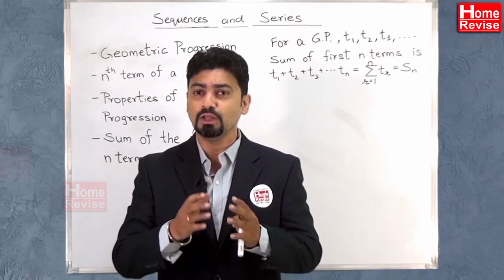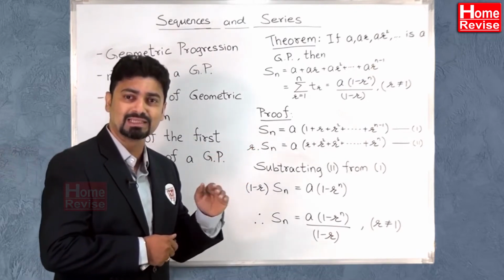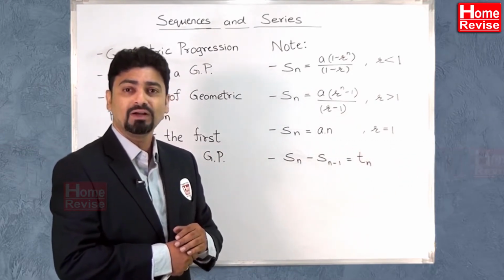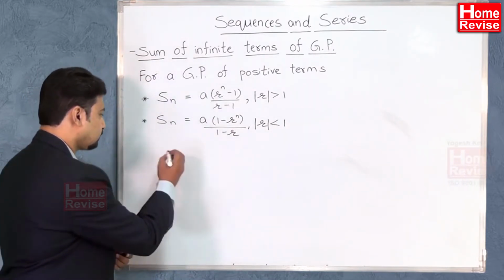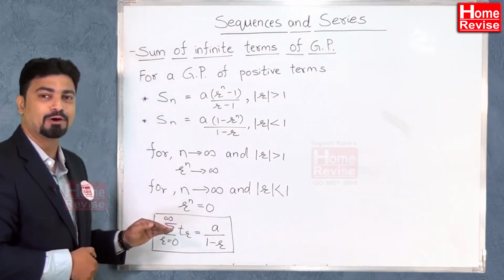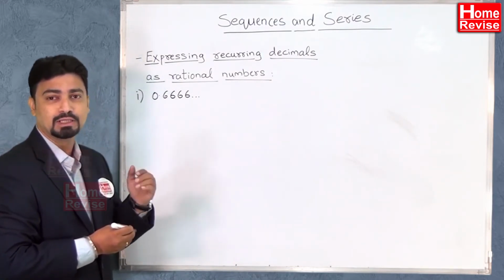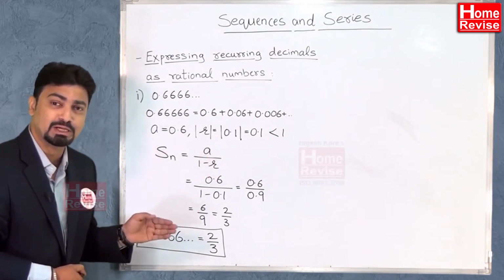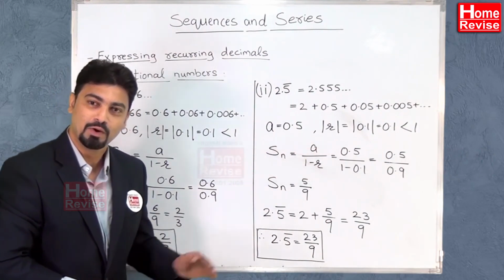Class 11 Mathematics 2 | Chapter 2 | Sequences and Series | Part 2 | Home Revise